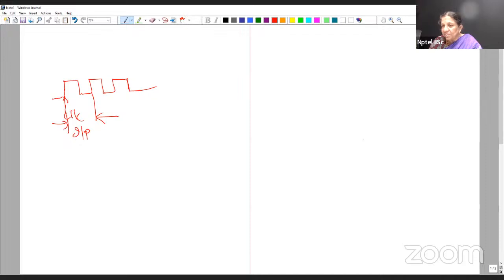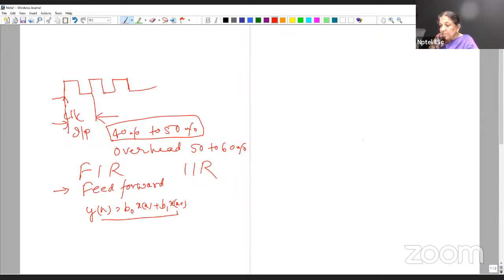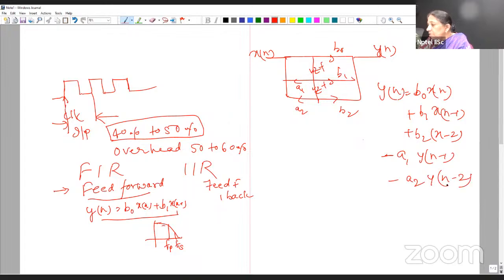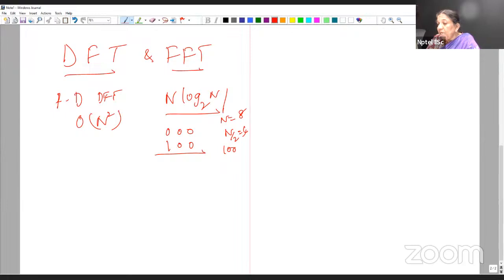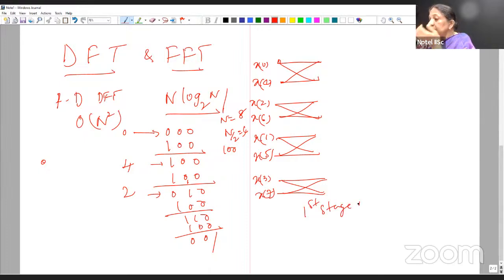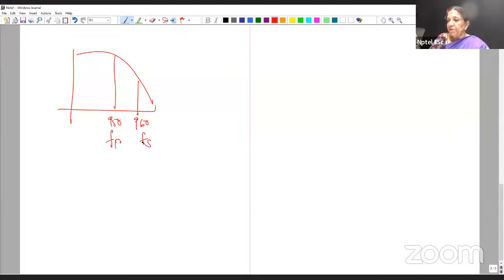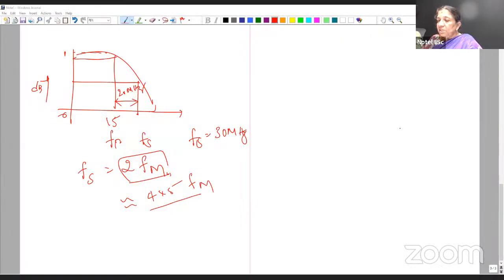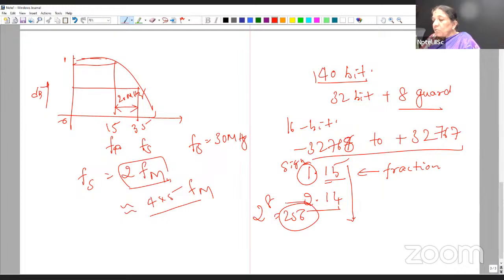Real-Time Digital Signal Processing - Prof. Rathna G N